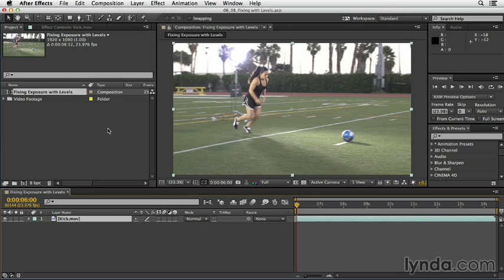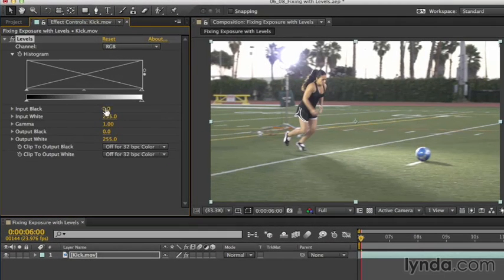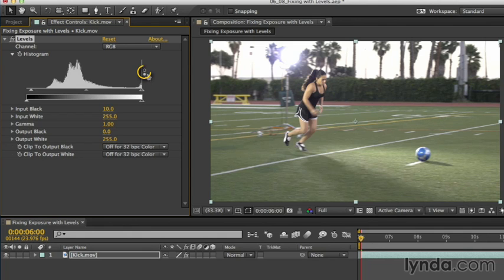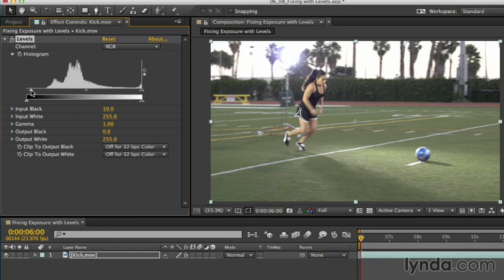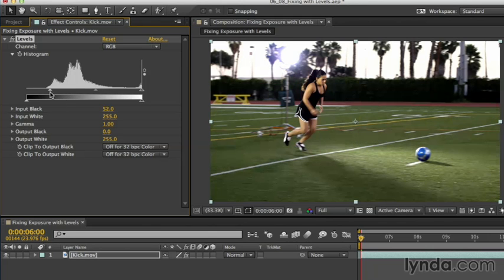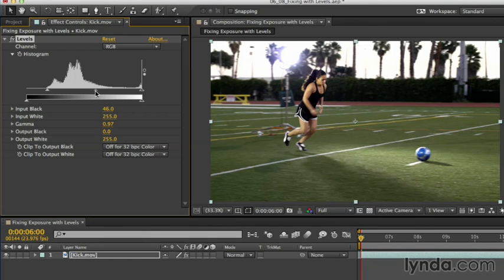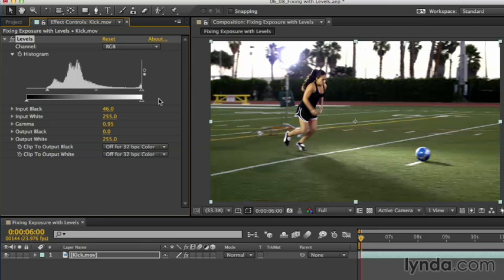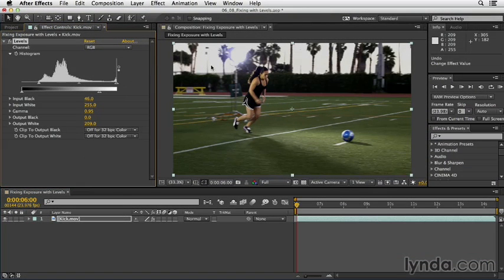06 08 3D15 exposurelevels